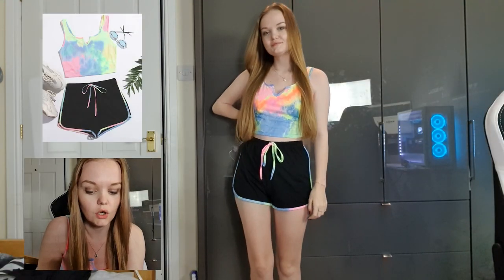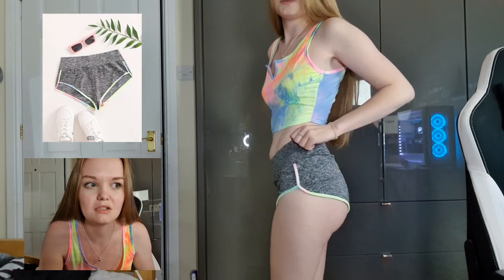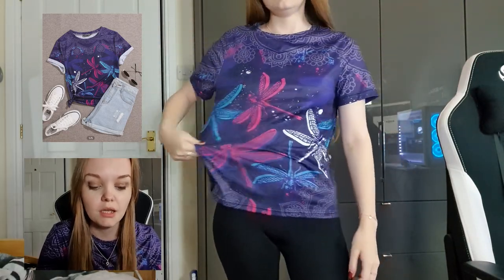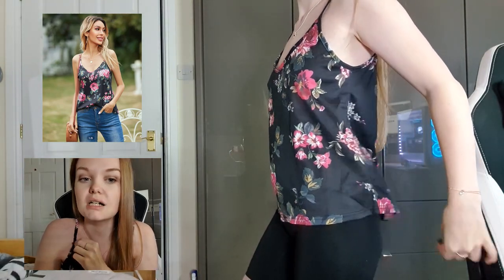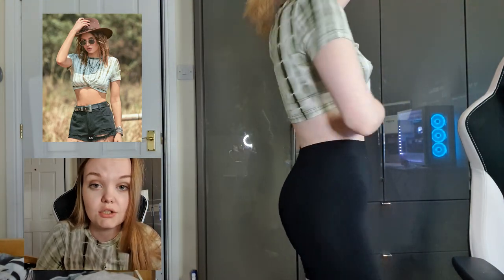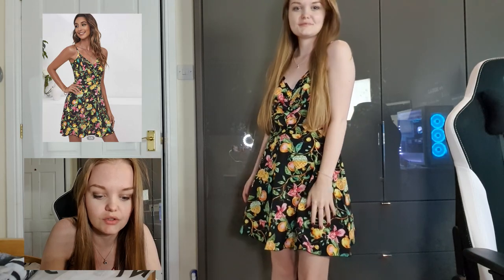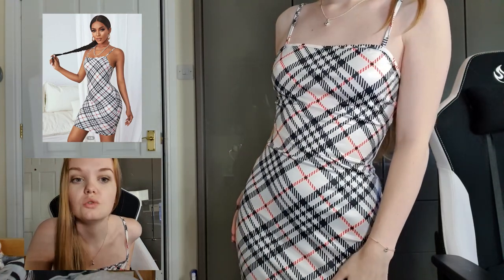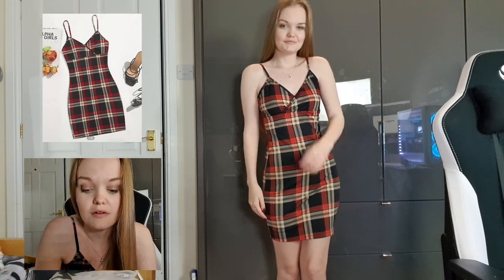WHAT EVEN ARE THESE SHORTS?! 😂 A Shein Try On Haul!! Cute dresses! 💗 2021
Another Shein Try on Haul for you!! - 2021 - Sizes and Products below!!

My Size:
Height - 5ft
Bust - 32inch
under bust - 28inch
Waist - 25inch
Hips - 32inch

Products:
00:00 - Talking

00:23 - SHEIN Notch Neck Tie Dye Tank Top & Runner Shorts Set

01:30 - SHEIN Wide Waistband Runner Shorts

02:50 - Floral & Animal Print Tee

03:50 - Dragonfly Print Crew Neck Tee

04:42 - Solid Notch Neck Tee

05:40 - Floral Print Cami Top

06:33 - Tie Dye Twist Hem Crop Tee

07:40 - Twist Front Cropped Cami Top

08:52 - Fruit Print Ruched Front Cami Dress

09:57 - Floral Print Split Hem Cami Dress

11:49 - Plaid Bodycon Cami Dress

12:57 - SHEIN Surplice Neck Tartan Bodycon Dress

13:46 - Talking